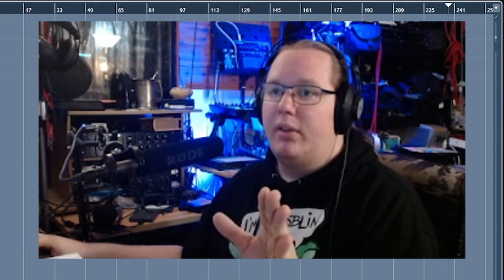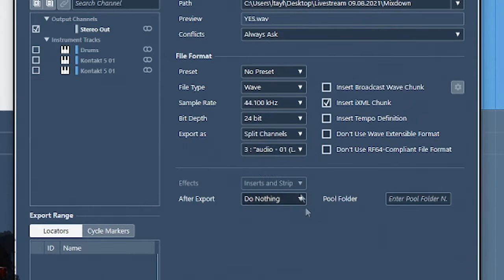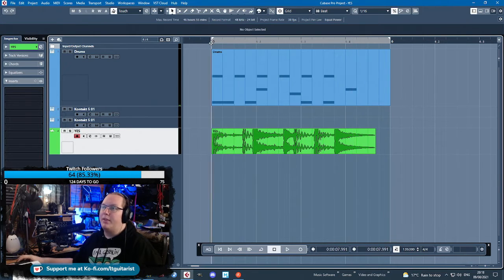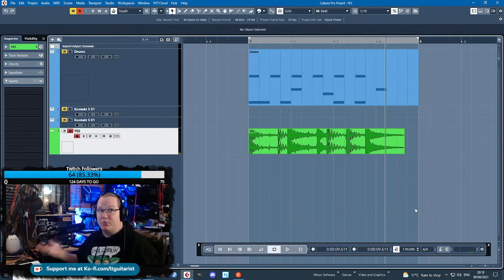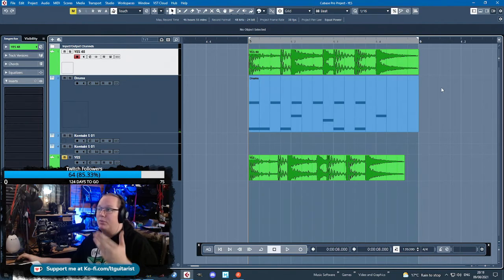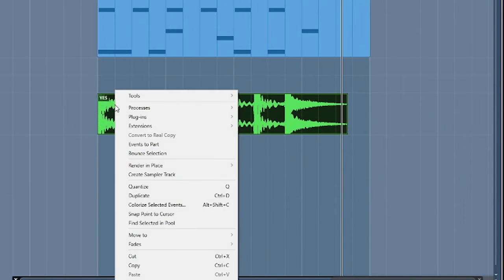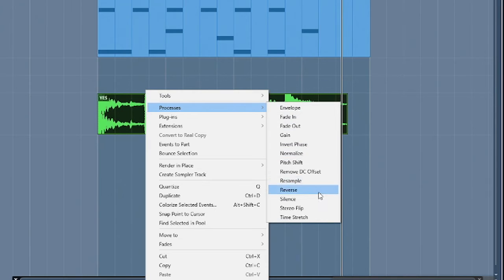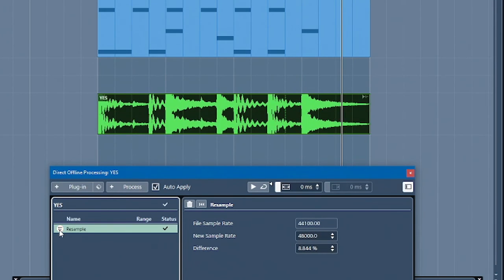Wrong Audio Length or Pitch? Here's how to Fix Sample Rate Issues in Cubase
It's a common issue to import an audio file into Cubase and find that it's plays at the wrong speed. 99% of the time it's a Sample Rate issue, which is easy to fix!
This video gives an example of how you might encounter this issue, explains what Sample Rates are and shows you how to fix the problem.

This was a question asked in a recent livestream. You can catch that stream, in full, here:

Are you interested in learning more about music creation in Cubase? I regularly go live to make music and answer questions, check out the Community tab on the @LTGuitarist channel to see when the next stream is:

 * LINKS *

This Twitter post has links to just about everything I do, some of which is not music-related, but you might enjoy:

* ORIGINAL MUSIC *

 - The Musical Endeavour - experimental music, often fusing genres, sometimes with conceptual releases. Listen on Spotify: